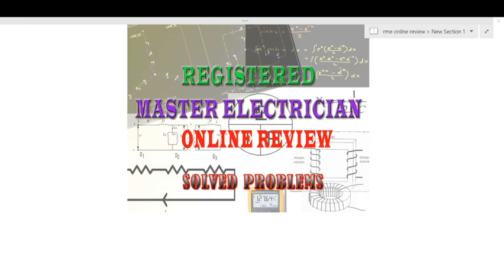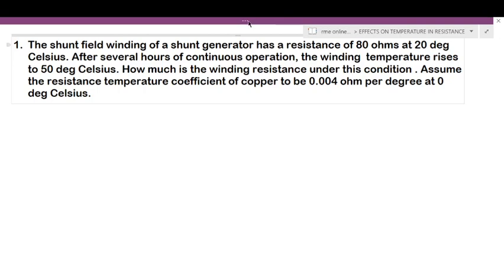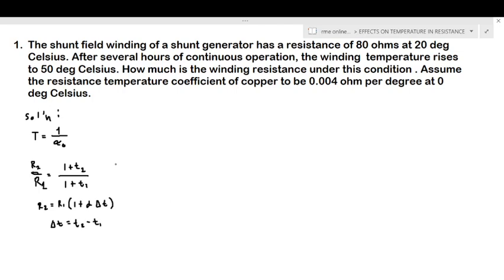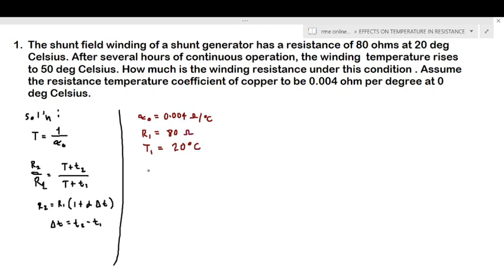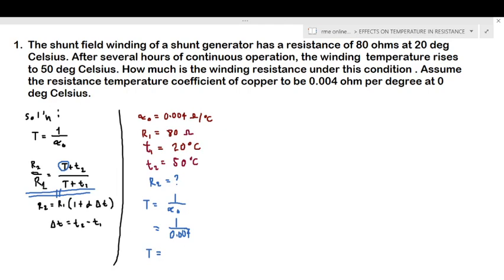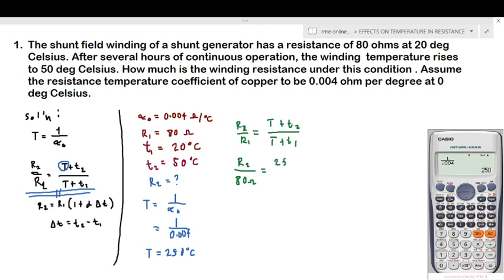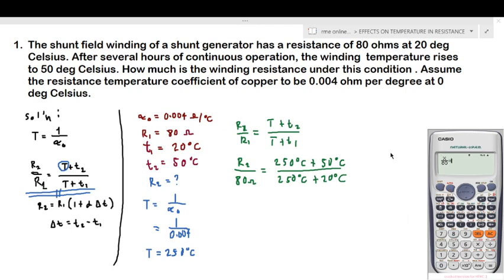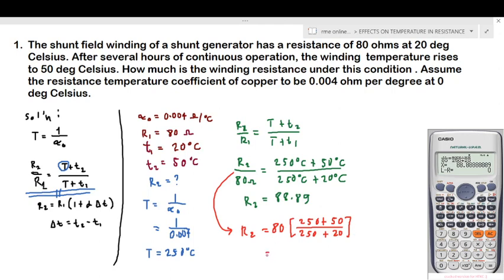11. SOLVED PROBLEMS BASIC ELECTRCITY EFFECTS OF TEMPERATURE IN RESISTANCE